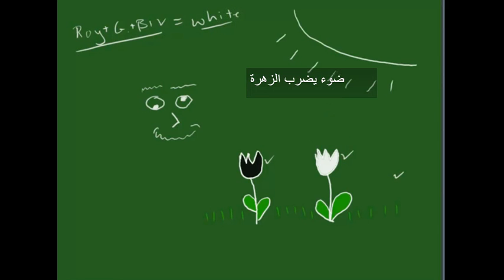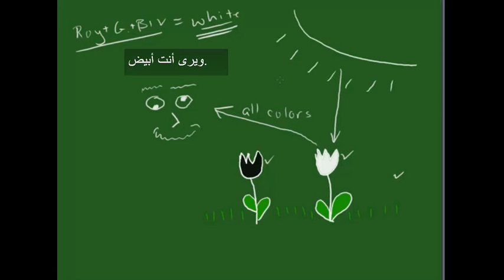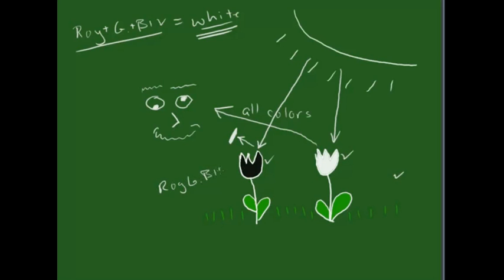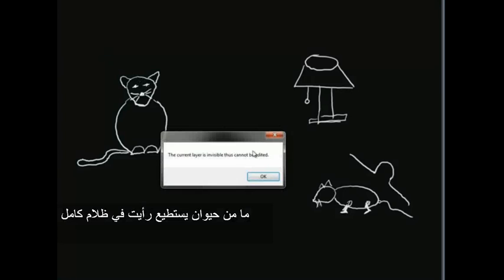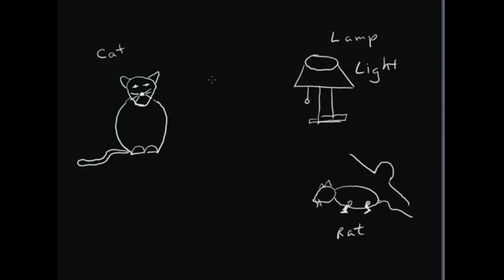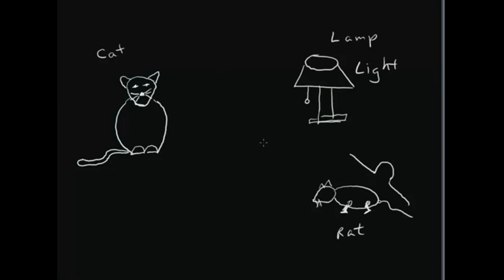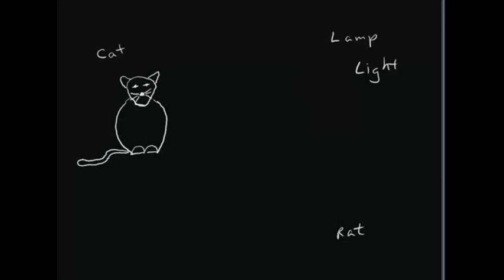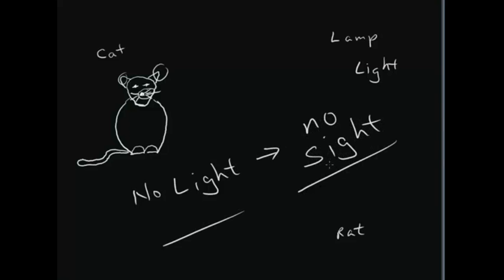seeing color pt2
answer in complete sentences
1. What colors of the rainbow are reflected to our eyes when we see white?
2. What colors of the rainbow are reflected to our eyes when we see black?
3. What animals can see in complete darkness.